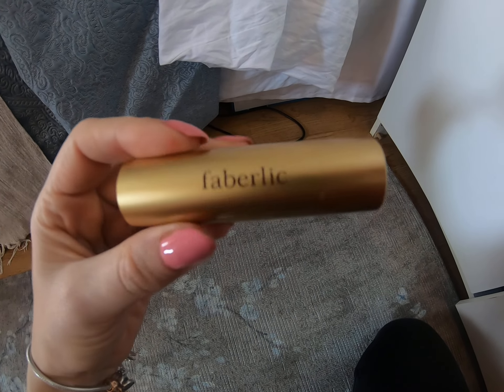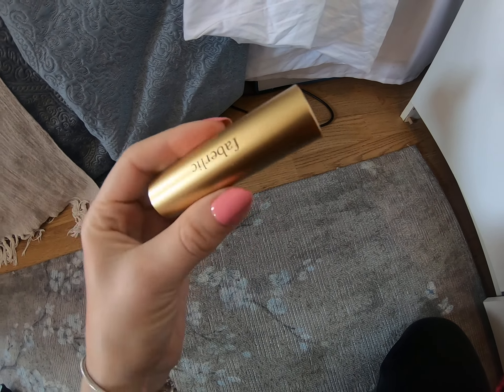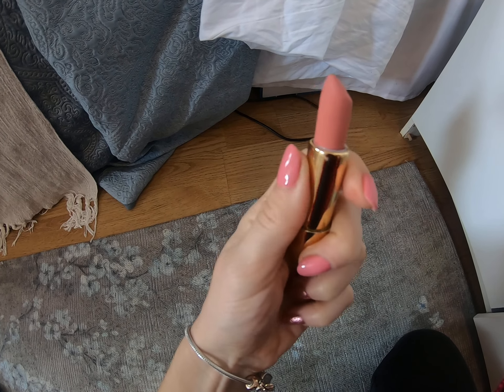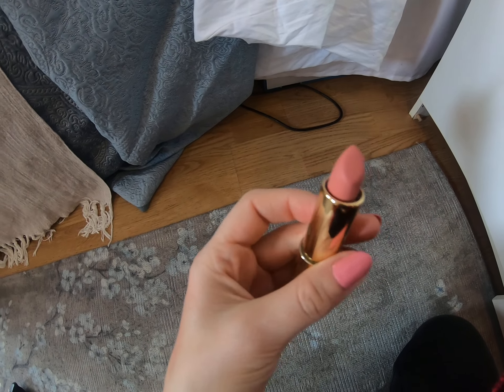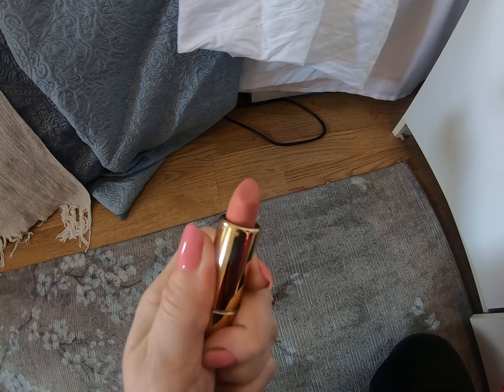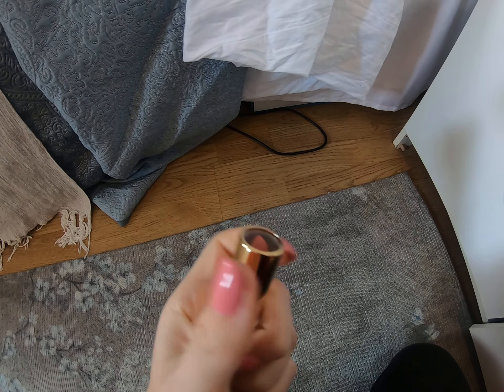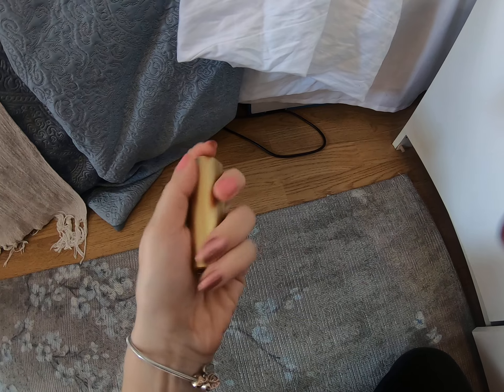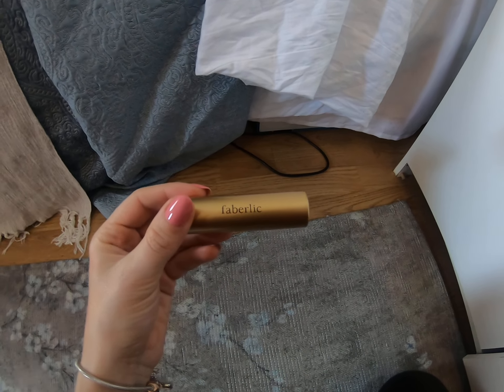FABERLIC LIPSTICK, COOL BOX? BUT WHAT IS INSIDE ?